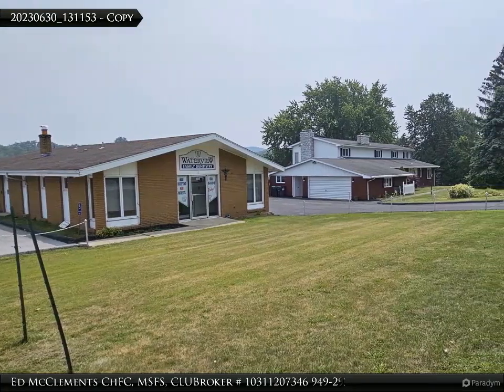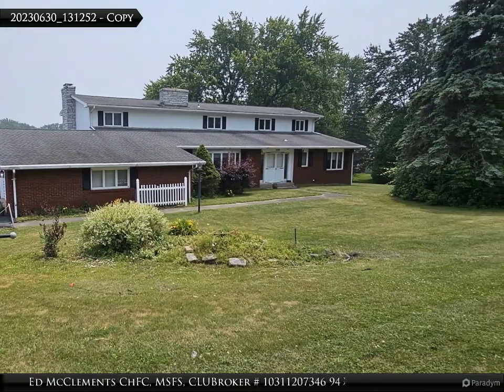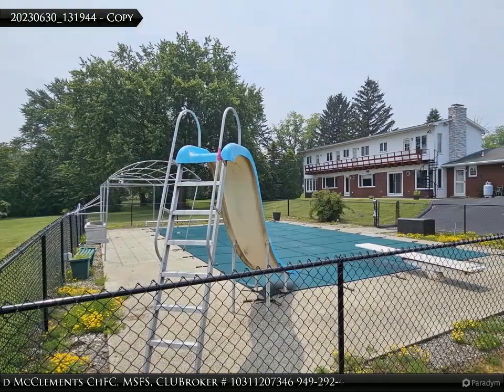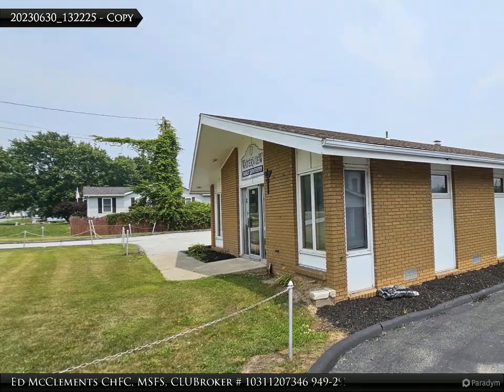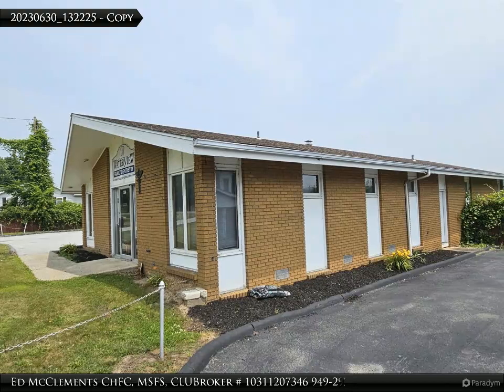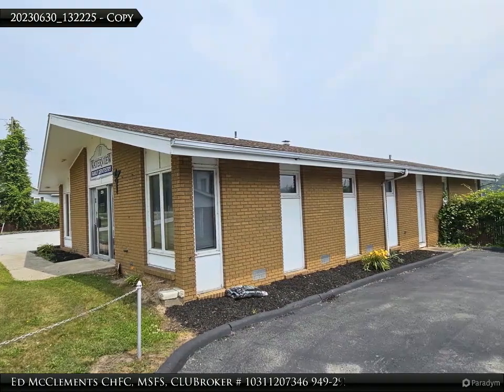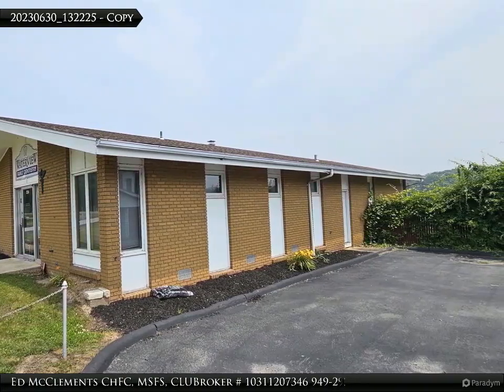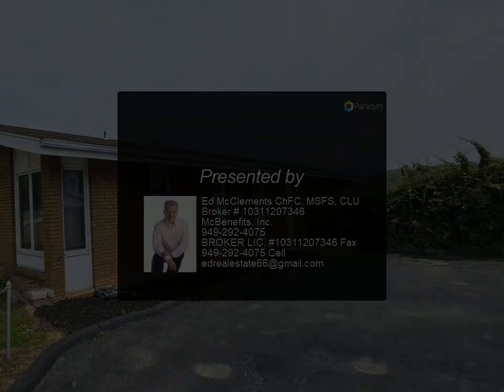486 HUDSON AVE. ESTATE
486 HUDSON AVE
STILLWATER, NY

Property with Modern Amenities and Income Potential

Welcome to 486 Hudson Ave, a truly remarkable property located in the historic town of Stillwater, New York. This exceptional home offers a unique combination of historical significance, modern amenities, and income potential. With its stunning waterfront location on the Hudson River, expansive lawn, large pool, and separate professional office building, this property presents an extraordinary opportunity for both residential and investment purposes.

Property Highlights:

Spacious Interior: Spanning over 3,800 square feet, this property features a total of 11 rooms, including 5 bedrooms and 5 bathrooms. The well-designed floor plan offers ample space for comfortable living and entertaining.

Waterfront Living: Situated on a generous lot size of 1.74 acres, the property boasts breathtaking views of the Hudson River. With direct waterfront access, you can enjoy activities such as fishing and boating right from your own backyard.

Outdoor Oasis: The property includes a large pool overlooking the Hudson River, providing a perfect spot for relaxation and recreation. Whether you're hosting poolside gatherings or enjoying a refreshing swim, this outdoor oasis is designed for endless enjoyment.

Deck Access and Circular Staircase: The second-floor bedrooms each offer access to a deck, allowing you to savor the panoramic views of the river and surrounding landscapes. Additionally, a circular staircase leads from the deck to the expansive lawn and pool area, seamlessly connecting indoor and outdoor living spaces.

Income-Generating Opportunity: Included on the property is a separate 2,500 square foot professional office building currently leased as dental offices. This building generates a monthly income of $3,000 while providing tax deductions for depreciation. This additional income stream adds to the property's investment potential.

Historical Significance: Located in the historic town of Stillwater, known for its role in the Battle of Saratoga, this property allows you to embrace the town's rich heritage while enjoying the comforts of a modern home.

This extraordinary property offers a rare combination of historical charm, modern amenities, and income potential. Experience the serene waterfront living, the convenience of a large pool, and the joy of owning a piece of history.

Ed McClements ChFC, MSFS, CLU Broker # 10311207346
McBenefits, Inc.